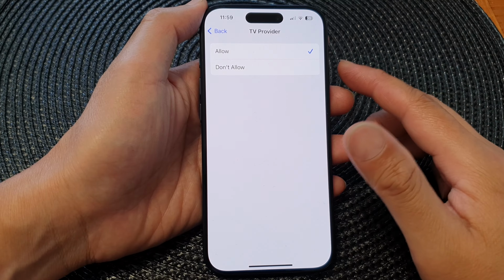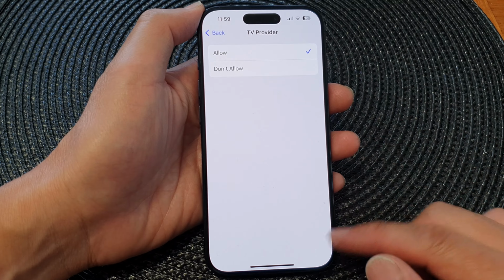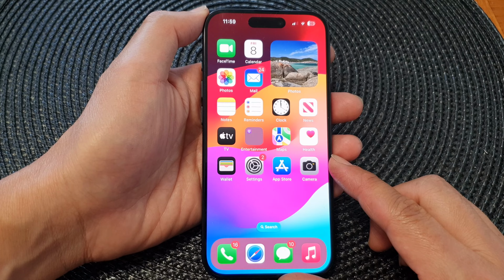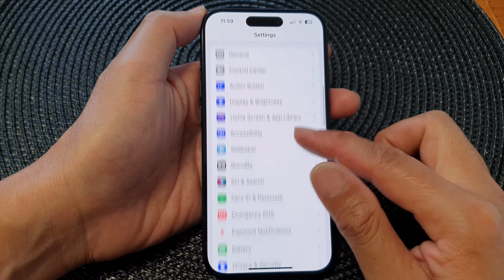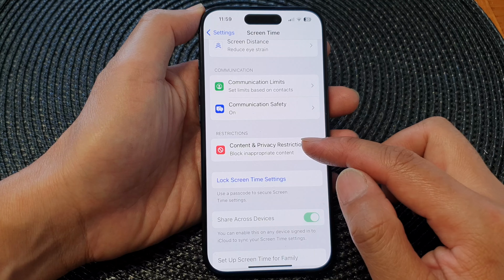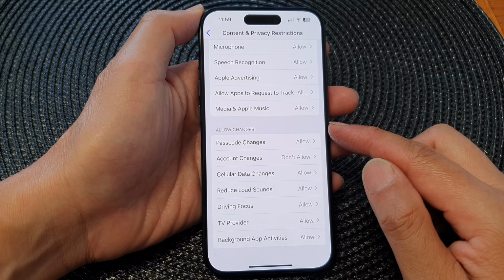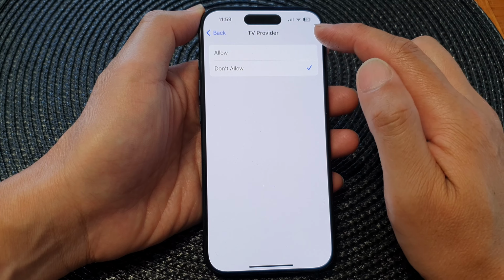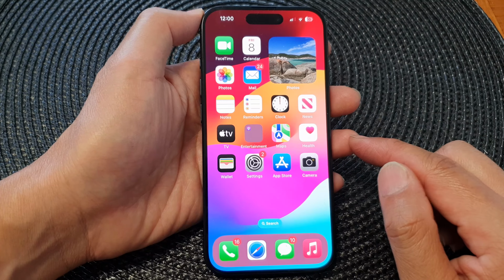iPhone 15/15 Pro Max: How to Set a Restriction to Allow/Don't Allow TV Providers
In today's video, we'll explore how to manage access to TV providers on your iPhone 15 running iOS 17. Whether you're a parent seeking to control your child's screen time or simply want to fine-tune your own viewing experience, this tutorial will equip you with the knowledge and skills to set effective restrictions.

Benefits:

- Parental control: Limit children's access to specific TV providers or channels.
- Personalized experience: Tailor your TV viewing options to your preferences.
- Improved focus: Minimize distractions by restricting access to tempting apps.
- Enhanced privacy: Control which apps have access to your viewing history.